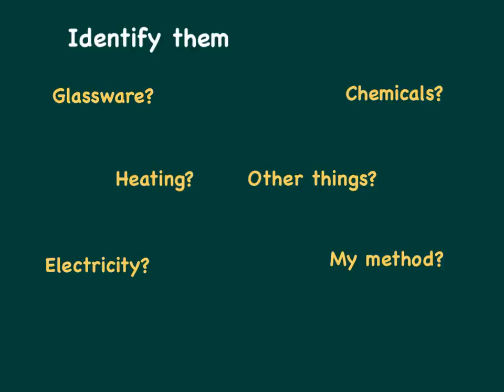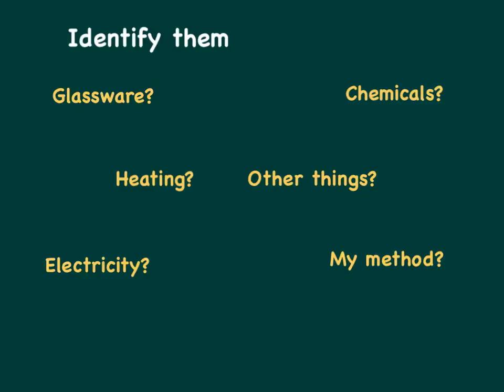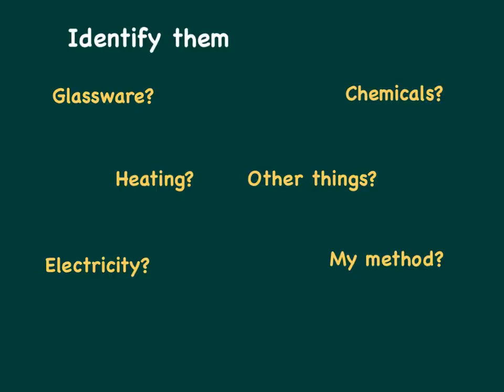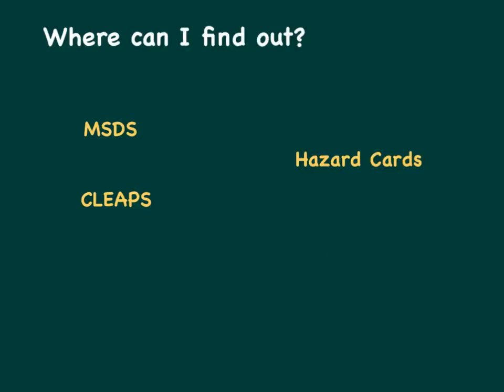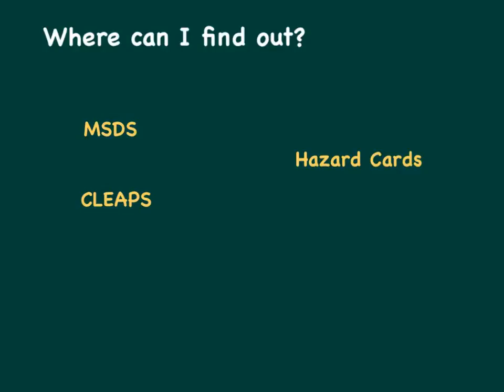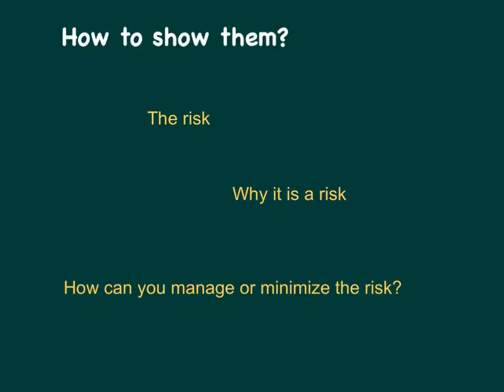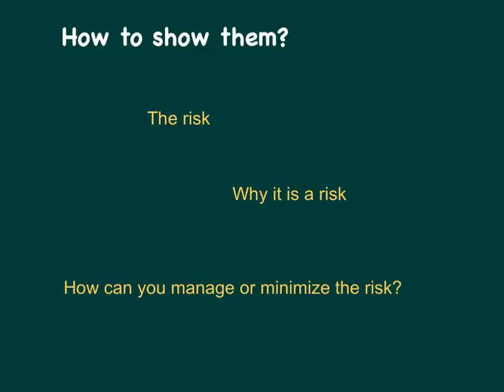How to write a science report: - Risks